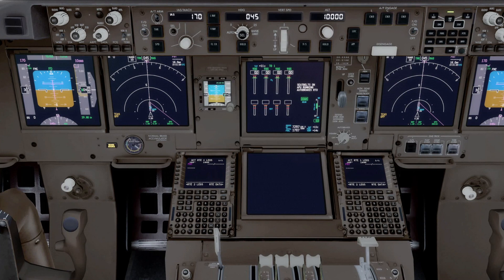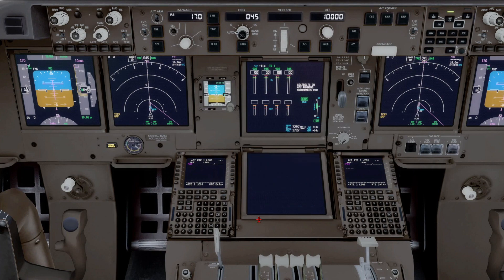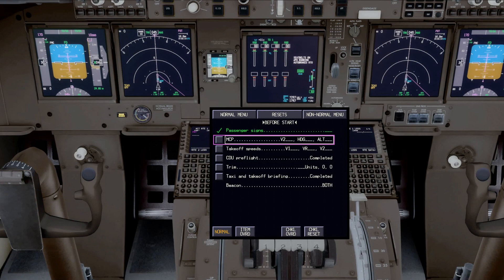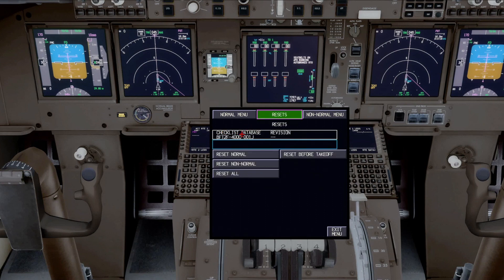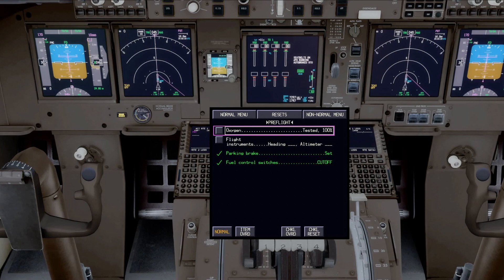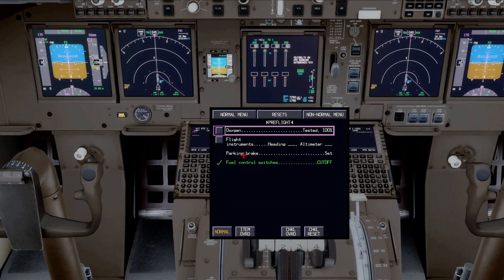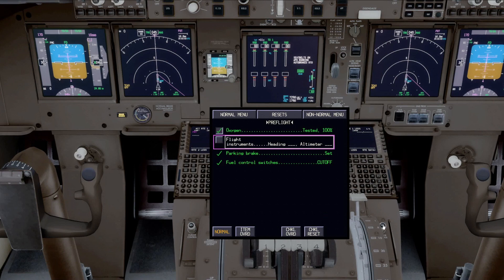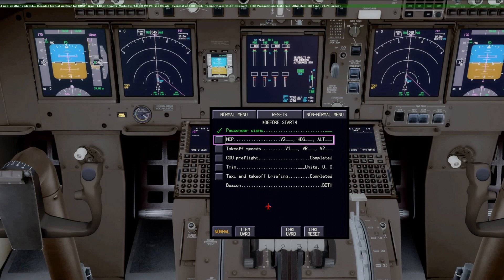Ep 4 | Part 1 | TIMED TRAINING TIPS | ELECTRONIC CHECKLIST (ECL)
This Video Tutorial on the Electronic Checklist (ECL) covers the basic operation and use of the electronic checklist in the Boeing 747-8 jet aircraft.